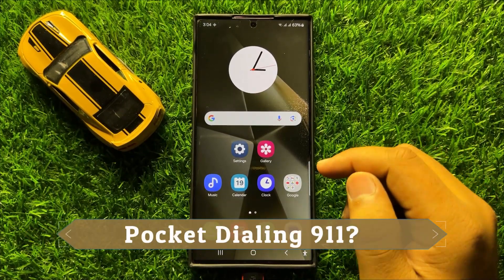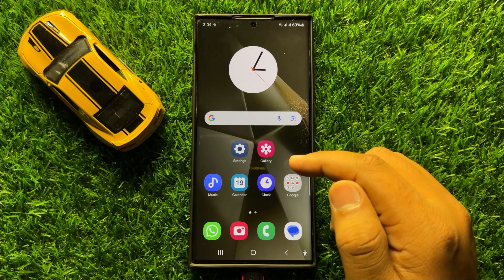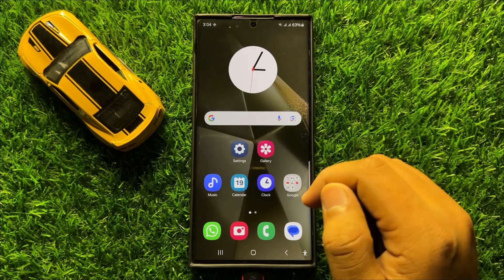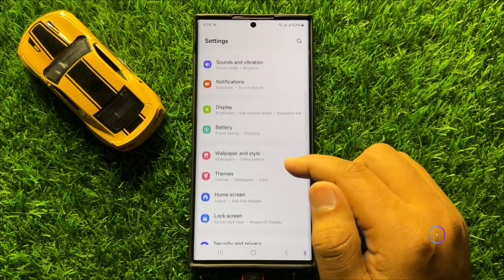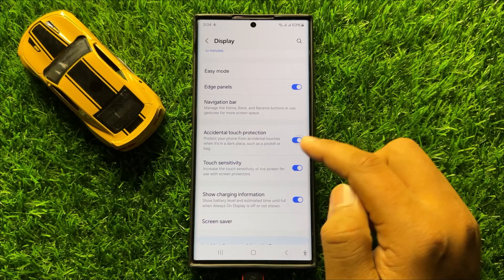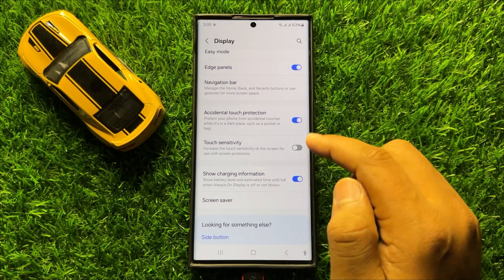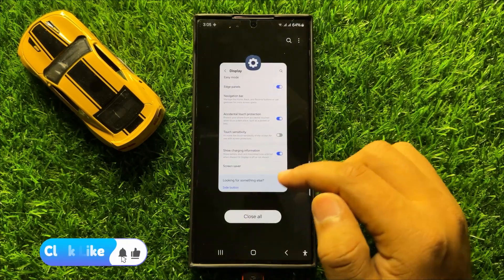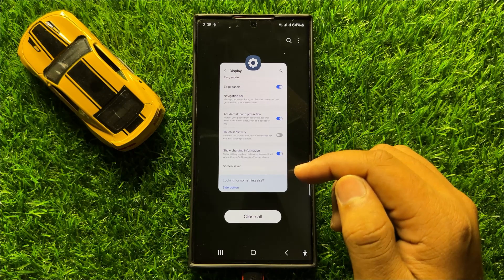Pocket Dialing 911? Here’s How To Prevent That! Samsung Galaxy S24 Ultra